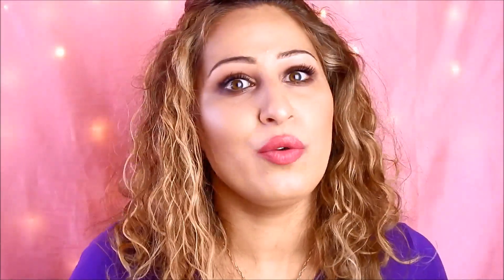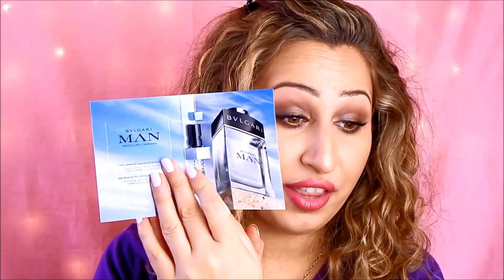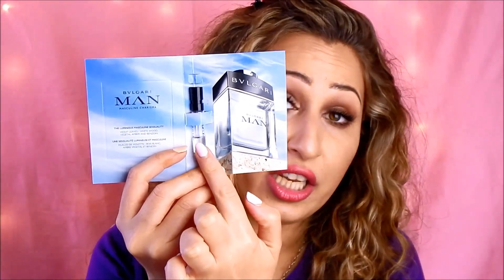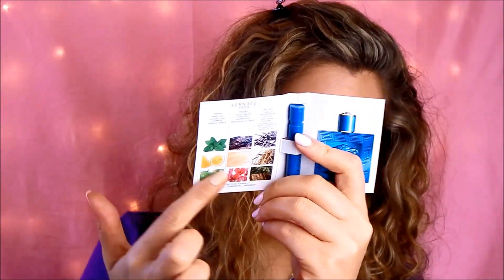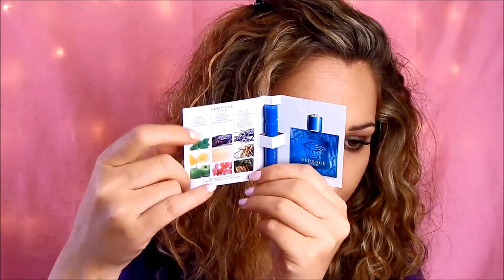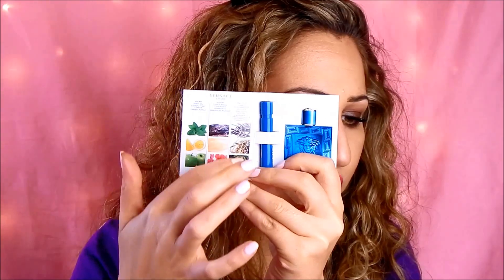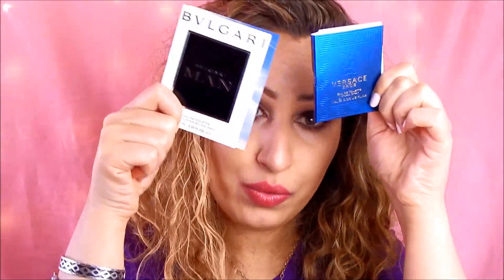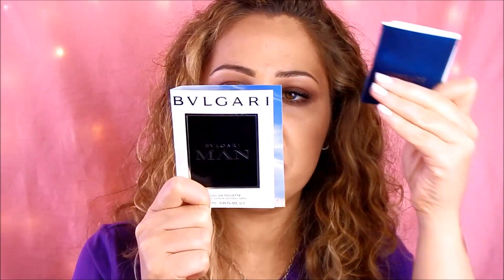FRAGRANCES REVIEW | BVLGARI MAN & VERSACE EROS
A NEW FRAGRANCE REVIEW EVERY SATURDAY!